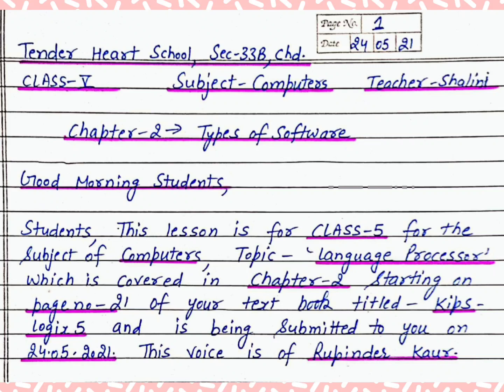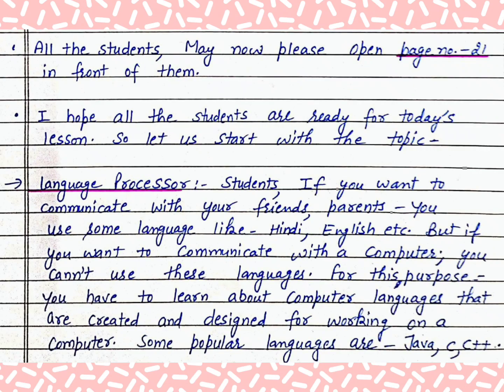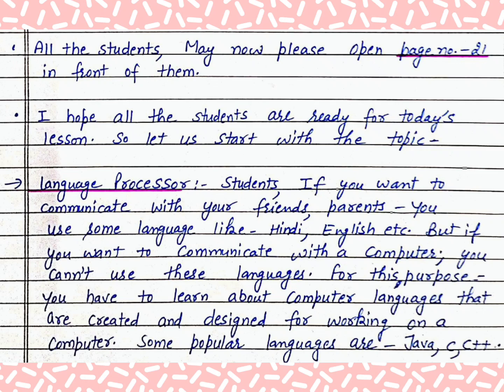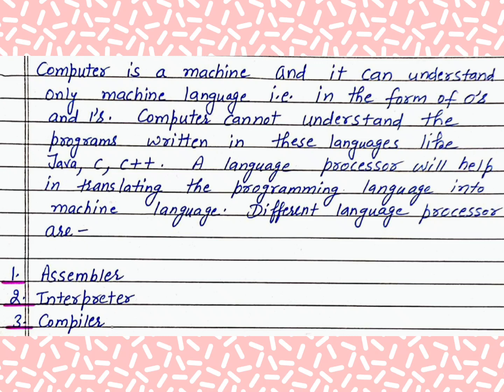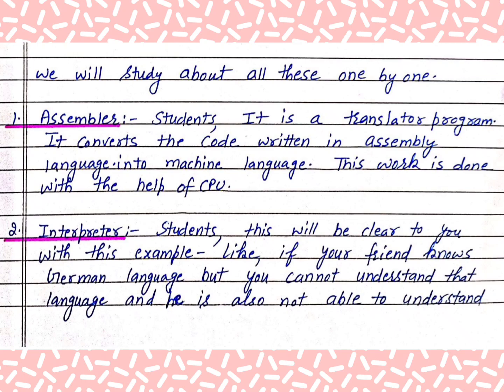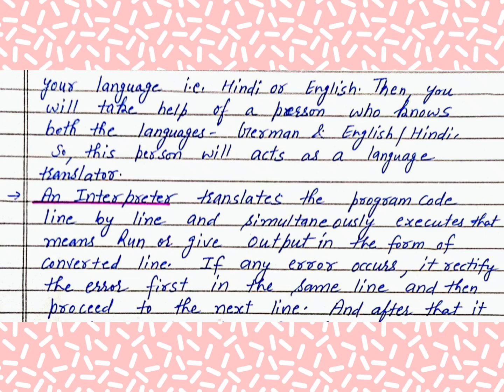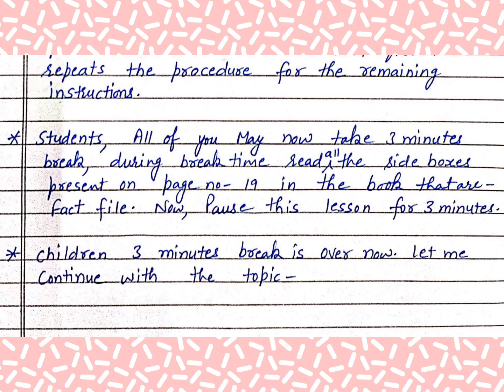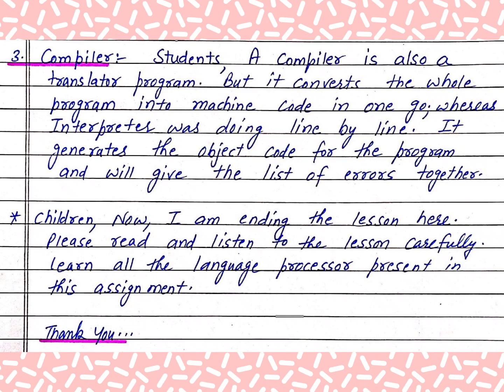21 May 2021